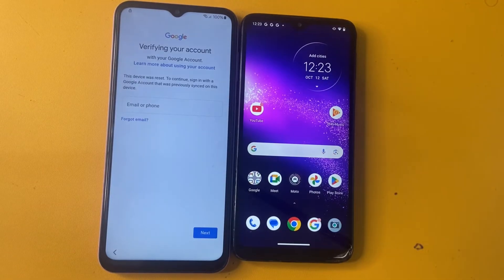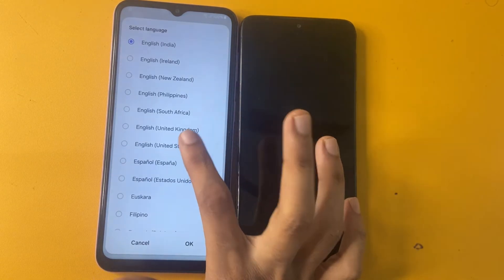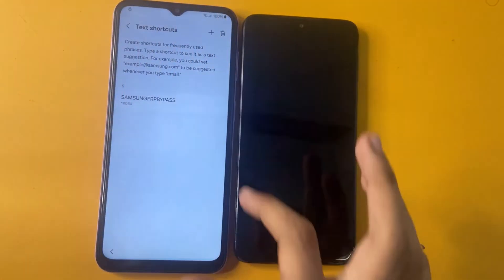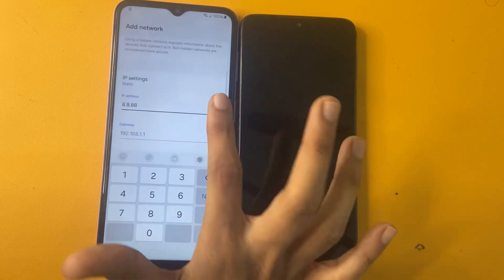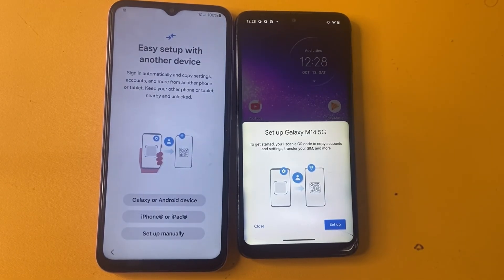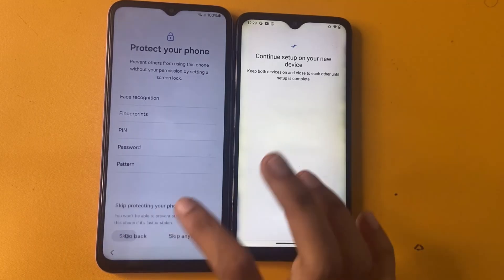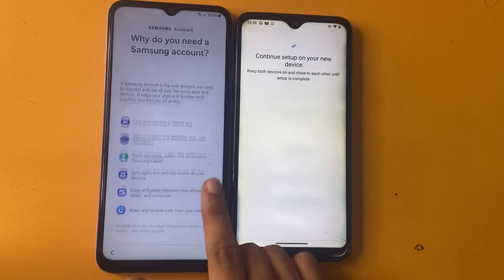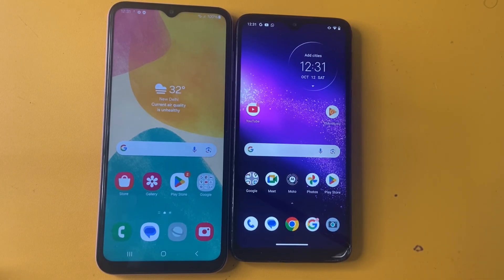BOOM💥 Samsung S23/S23+/S23 Ultra FRP Bypass/Unlock Google Account Lock Android 13 | New Method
Samsung S23/S23+/S23 Ultra FRP Bypass 2024, Samsung S23/S23+/S23 Ultra FRP Bypass, New Series S24 Supported. No Need Alliance Shield, TalkBack, and Complex Settings PassFab Android Unlock.Samsung Galaxy S23/S23 Plus/S23 Ultra FRP Bypass Android 13. Samsung S23/S23+/S23 Ultra FRP Bypass Android 13. Without Restore Apps. Samsung S23/S23+/S23 Ultra FRP Unlock Google Account Lock. No Need Alliance Shield X. Without Apps Install. Without Talkback. Without Google Assistant. Without Samsung Account. Samsung S23/S23+/S23 Ultra FRP Bypass New Security

About This Video:
Samsung S23 Frp Bypass 2023 Android 13
Samsung S23 Ultra Frp Bypass Android 13
Samsung S23 Frp Unlock Android 13 2023
Samsung S23+ Frp Unlock 2023 Android 13
Samsung S23 Ultra Frp Unlock Android 13
Samsung S23 Google Account Unlock 2023
Samsung S23+ Forget Google Account Lock
Samsung S23 Ultra Reset Google Account
Samsung S23 Bypass Google Account Lock
Samsung S23+ Unlock Google Account Lock
Samsung S23 Ultra Frp Bypass Without PC
Samsung S23 Remove Google Account Lock